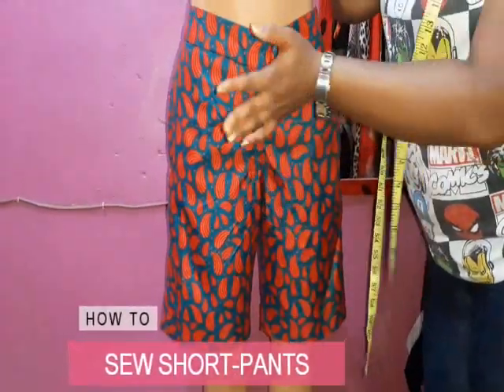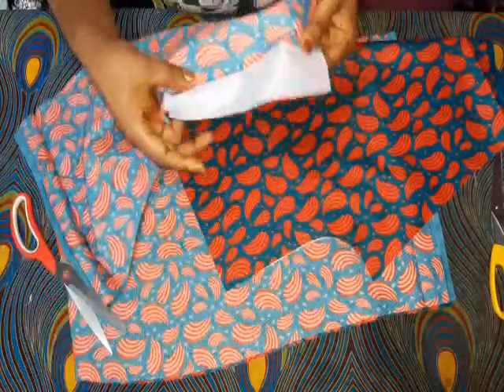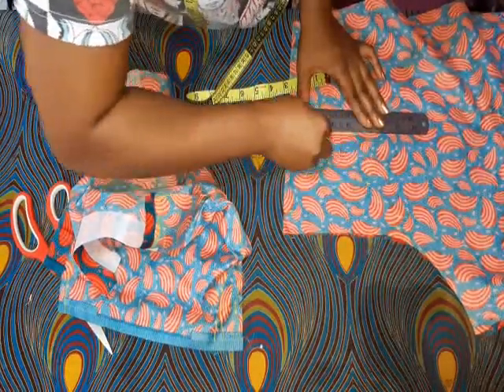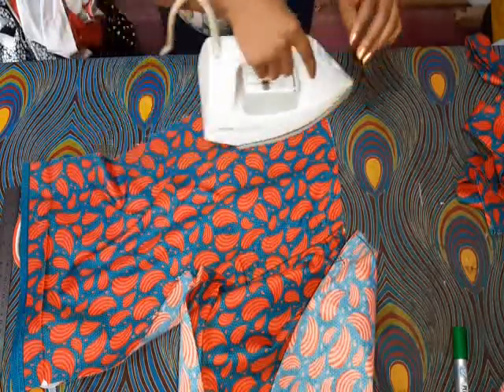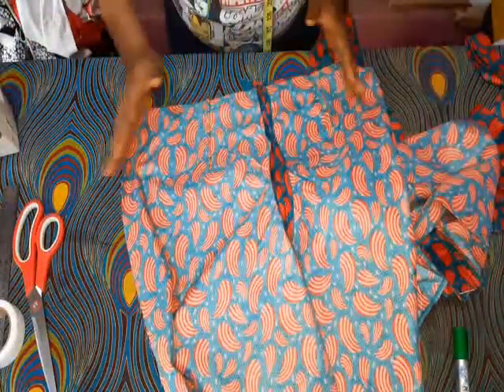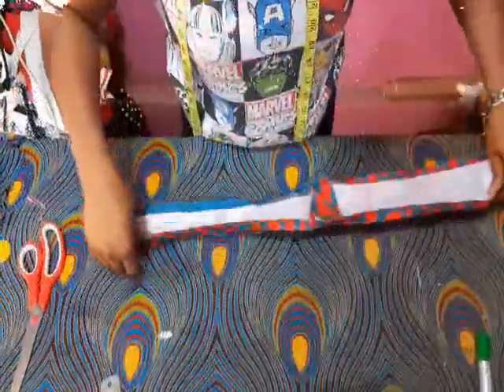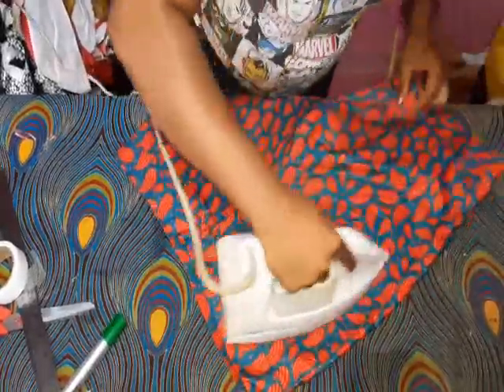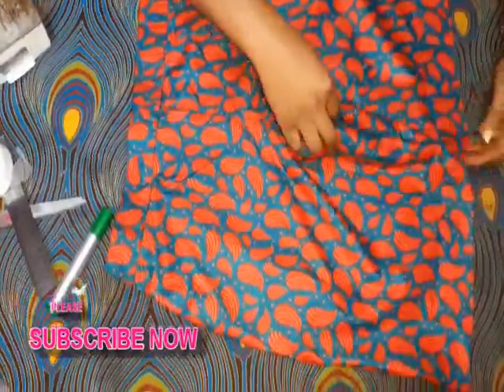Short Pants Sewing Tutorial | DIY Sewing Short Pants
In this Short Pants Sewing Tutorial. We have shown the easiest way for Short Pants Sewing. A complete DIY Sewing Short Pants video.

This short pants sewing tutorial will guide you step-by-step on how to DIY Sewing Short Pants or knickers tailored to your body or sizes.

About CuteLuks Stitches

CuteLuks Stitches is an online sewing school.

We teach you how to Sketch and Design, and Sew.

This channel focuses on Sewing, Fashion Design, Fashion Illustration, and also tutorials on DIY's, dressmaking, and sewing tips.

We are here to inspire you to do more.